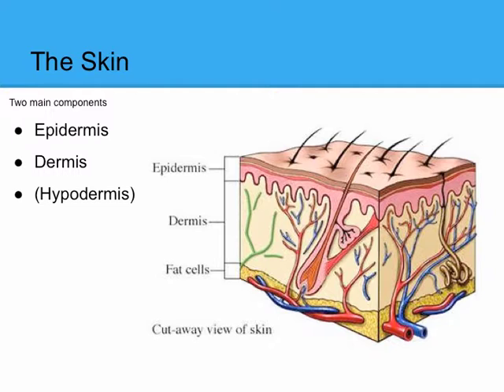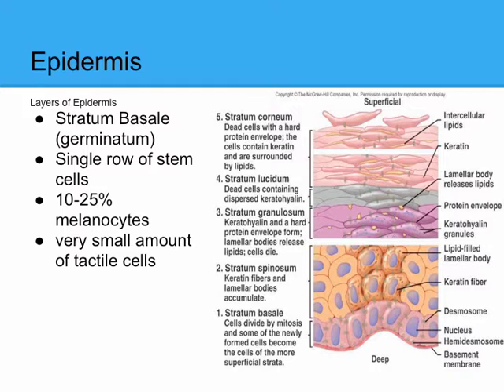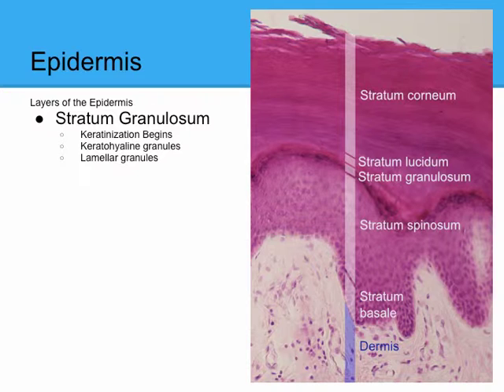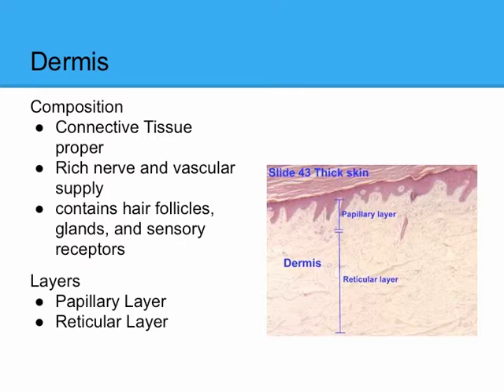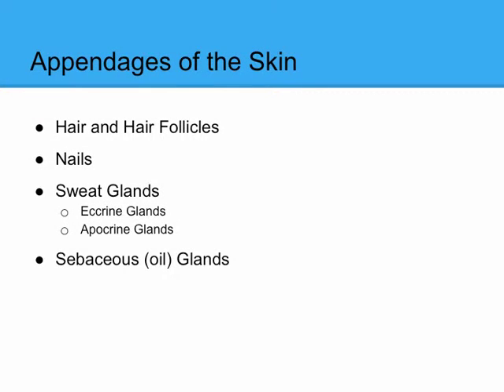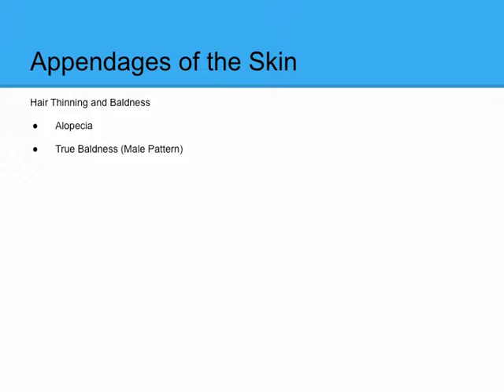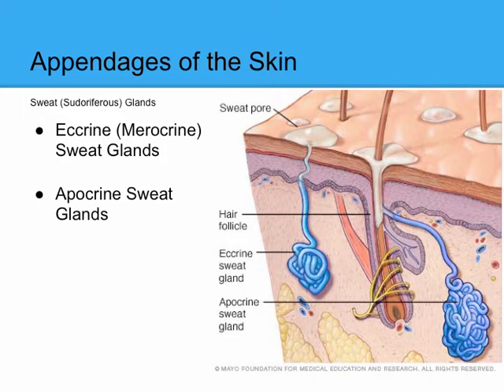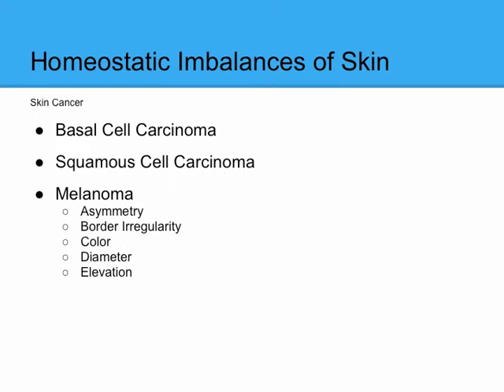Click here to watch the Integumentary System Webinar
This video covers various features of the skin. Anatomy of the skin strata is discussed as well as glands, tissue properties, and much more.